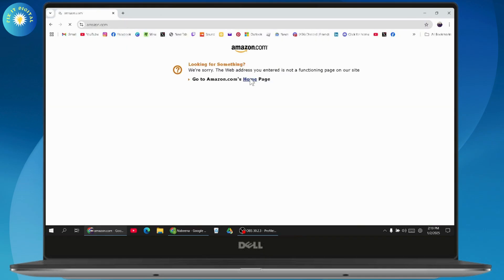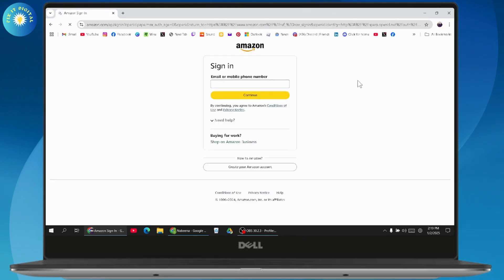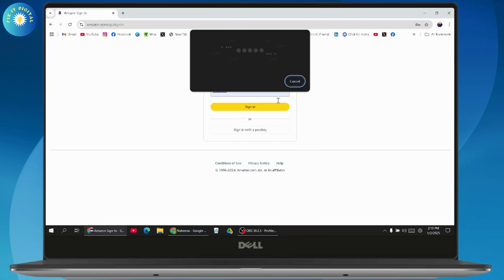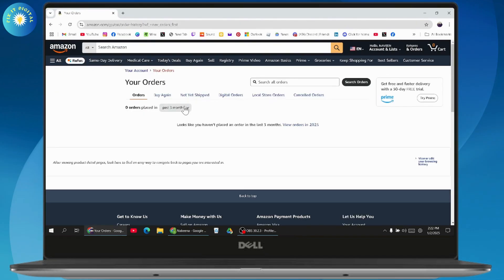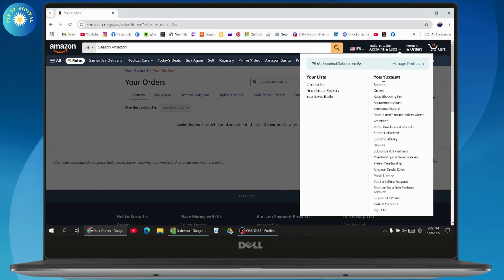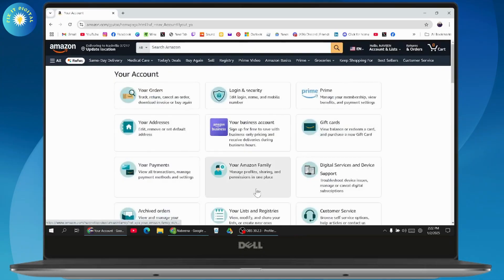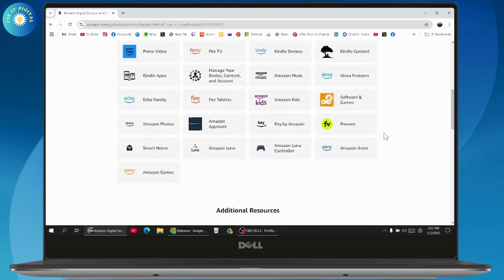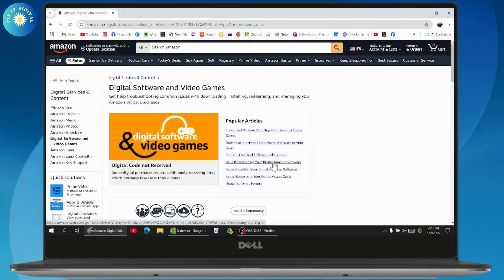How To Download TurboTax From Amazon After Purchase !! Download my TurboTax Purchase from Amazon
How To Download TurboTax From Amazon After Purchase
How do I download my TurboTax purchased from Amazon?
How do I download TurboTax that I already purchased?
How do I download tax from Amazon?
How to download turbotax from amazon after purchase 2025

In this video, we’ll guide you through the process of downloading TurboTax from Amazon after purchase. Follow these simple steps to access your software and activate it using the provided license key.

0:00 - Introduction
0:12 - Opening Browser and Signing into Amazon
0:28 - Navigating to "Returns & Orders" Section
0:45 - Accessing "Account" and Selecting "Services & Device Support"
1:00 - Locating "Software and Games" and Finding TurboTax
1:15 - Downloading TurboTax and Entering License Key
1:31 - Conclusion